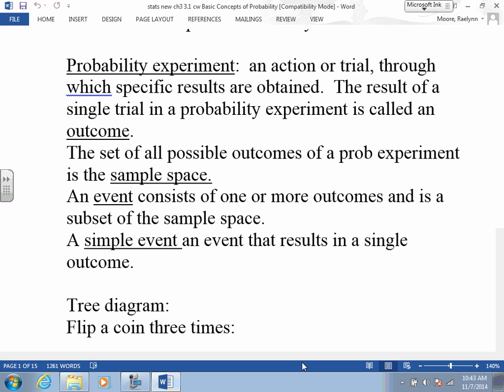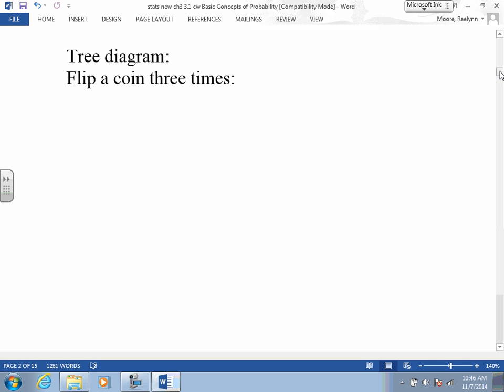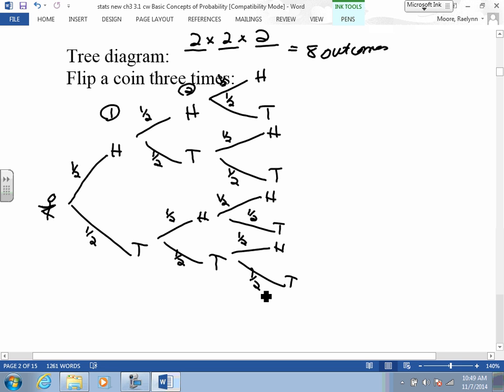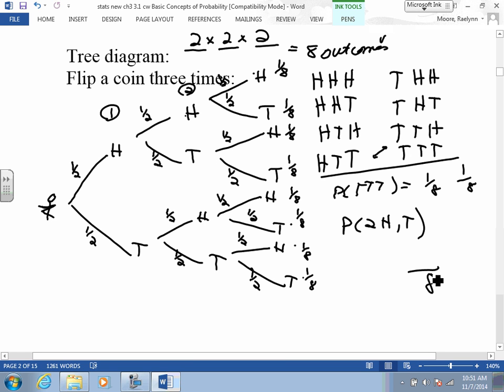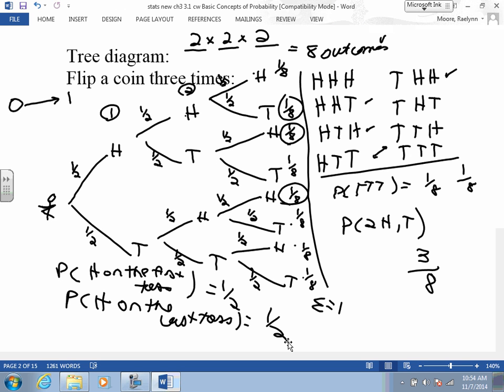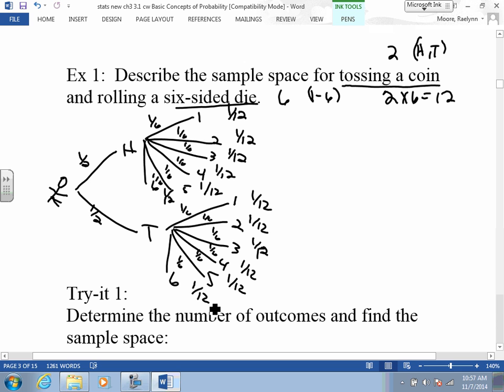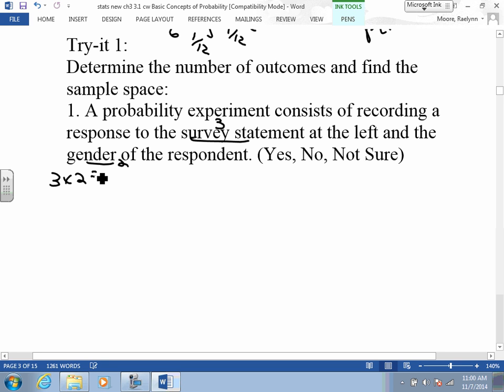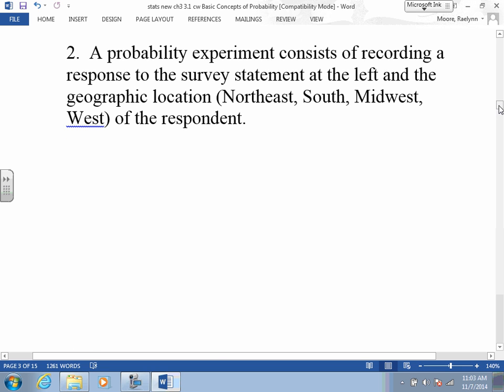November07 stats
stats nov7